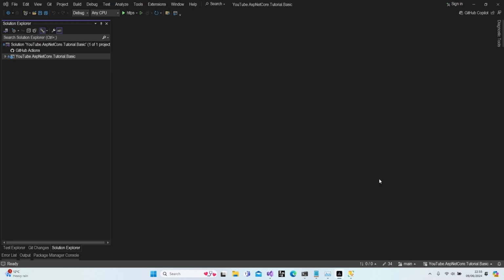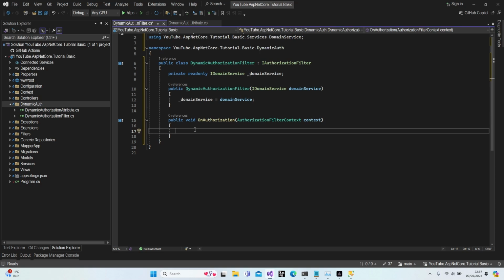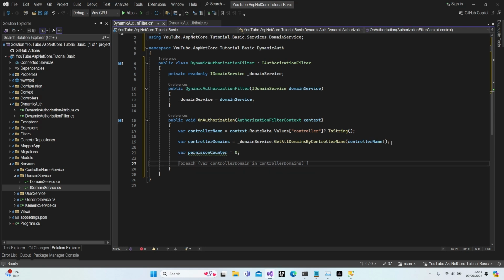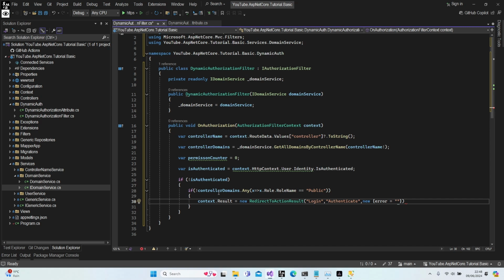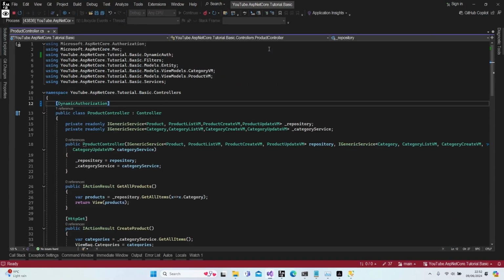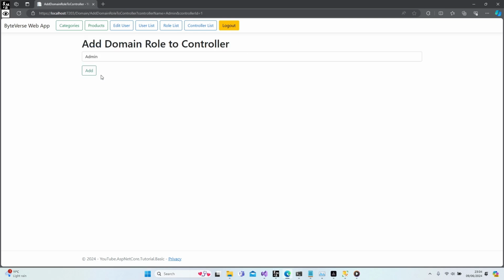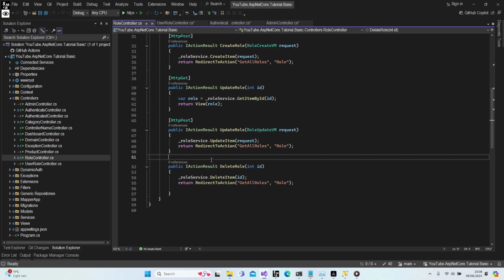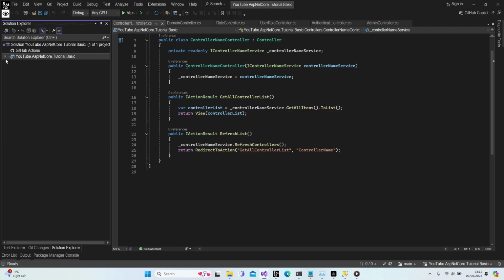ASP.NET CORE MVC | Beginner Tutorial | Dynamic Role Managing Part-3 #22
📓 Description:
Welcome to the twentieth episode of our ASP.NET Core MVC beginner tutorial series! In this tutorial, we'll focus on dynamic role management by creating custom role attributes and implementing dynamic role assignment in controllers.

🔍 Video Overview:
Discover how to enhance your ASP.NET Core MVC applications with dynamic role management. This episode walks you through the process of creating a custom role attribute and dynamically managing roles assigned to controllers, ensuring flexible and maintainable role-based access control.

📌 Key Topics Covered:

Introduction to role-based access control in ASP.NET Core MVC
Creating custom role attributes for dynamic role management
Implementing dynamic role assignment in controllers
Testing and validating dynamic role management functionality
Best practices for managing roles and permissions in MVC applications

Effective role management is essential for maintaining secure and scalable applications. By watching this tutorial, you'll learn how to implement dynamic role management, making your ASP.NET Core MVC applications more robust and adaptable to changing requirements.

Happy coding! 🚀💻